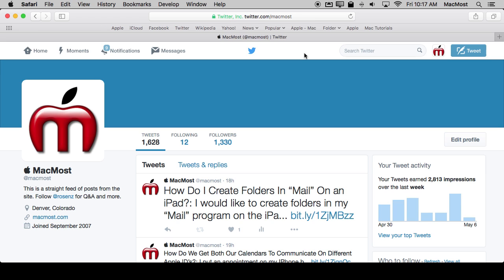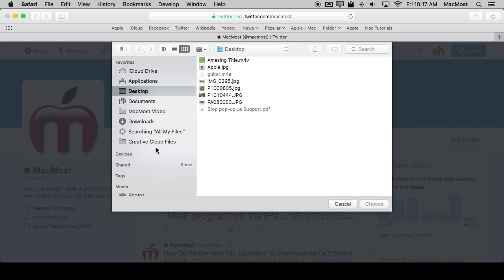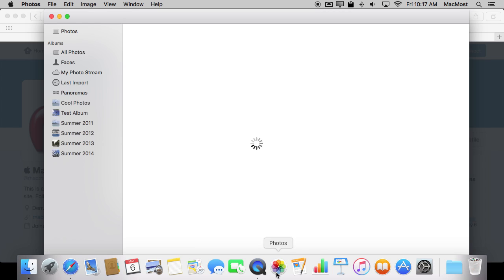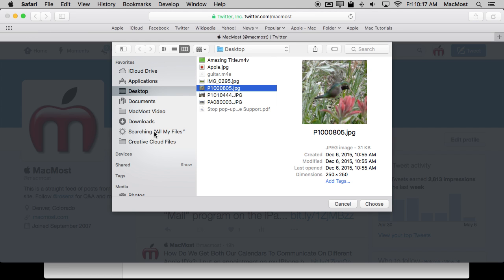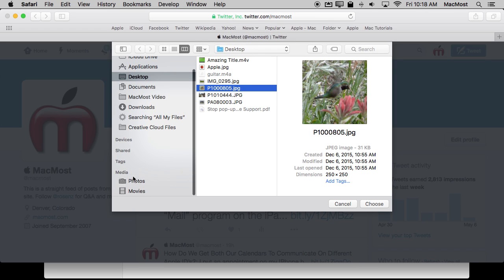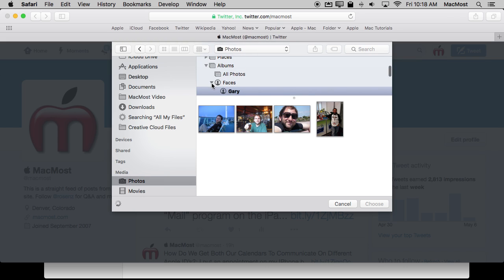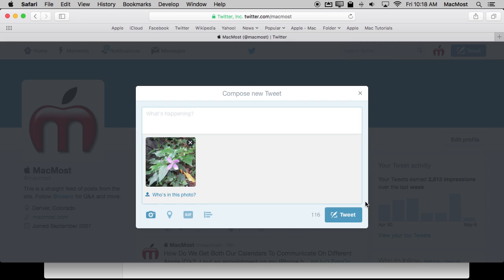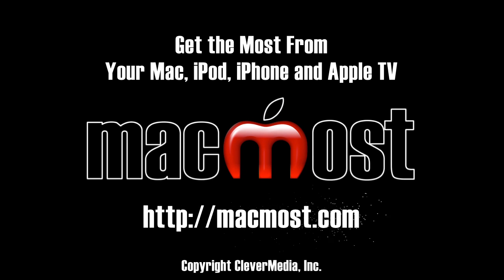Choosing Photos To Upload (#1199)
When you need to upload a photo to a web page, you are first given the option to select a file. But you can use the Media, Photos option to instead select a photo from your Photos Library. This saves you the steps of needing to export the photo and then delete the file later.